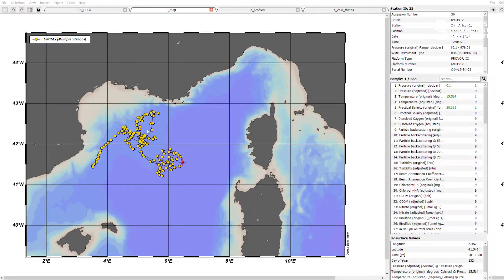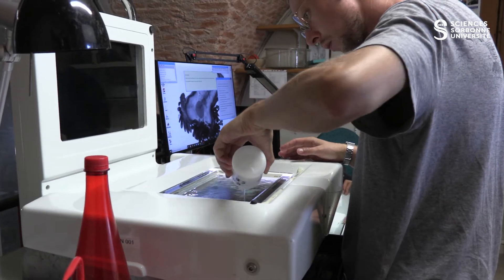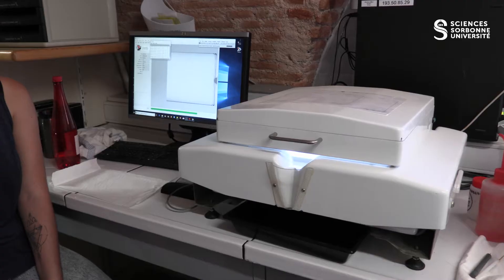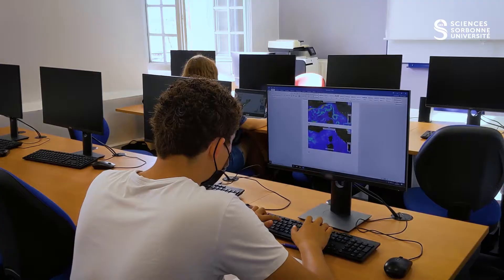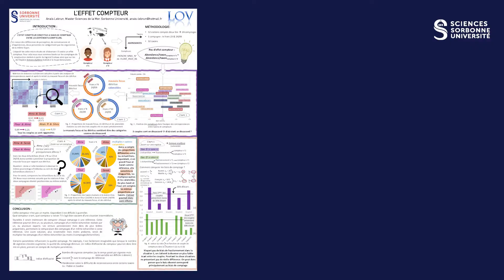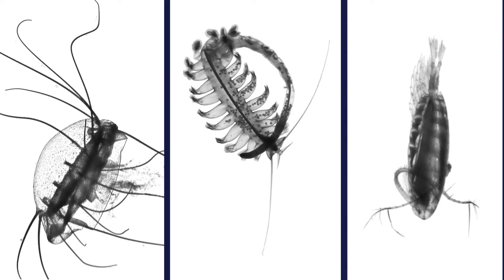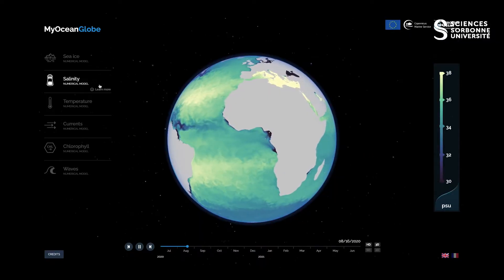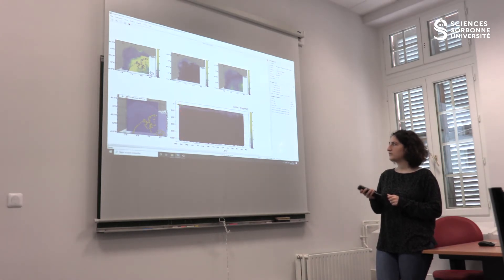Methods for the Exploitation of Data in Oceanography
Methods for the Exploitation of Data in Oceanography or MEDO is a teaching unit or course delivered as part of the Master's in Marine Sciences at Sorbonne University's Faculty of Science & Engineering. Students of the international Master's IMBRSea can also attend the course which takes place at the Villefranche Marine Station (IMEV).

Graduate Department of Marine Sciences
Faculty of Science & Engineering, Sorbonne University